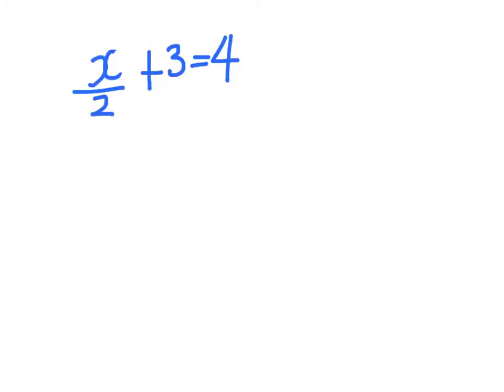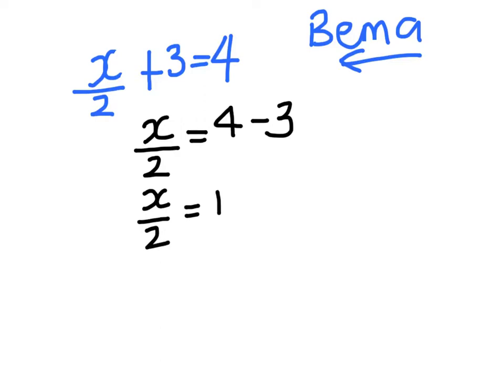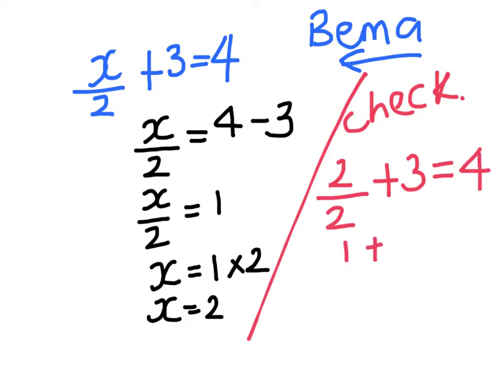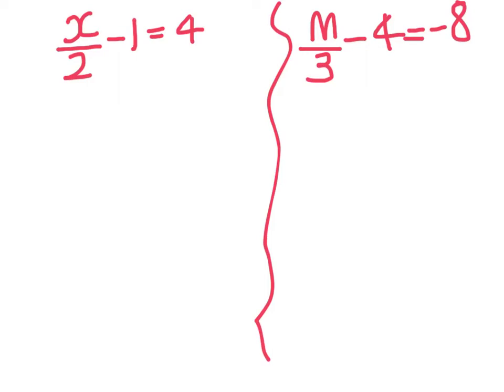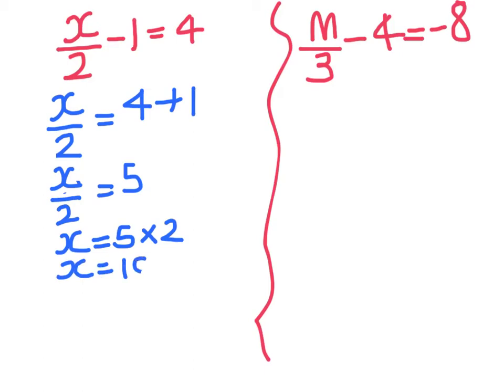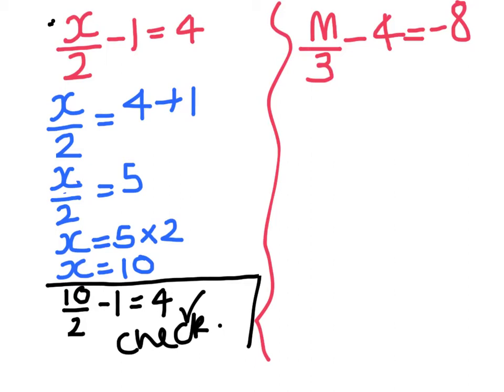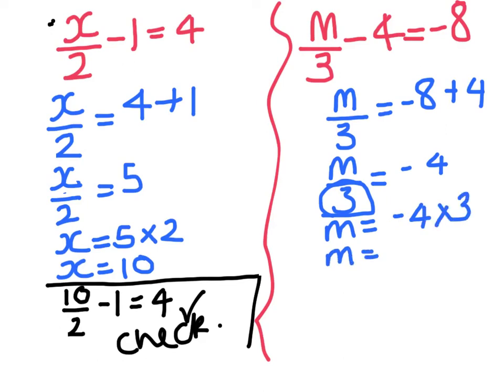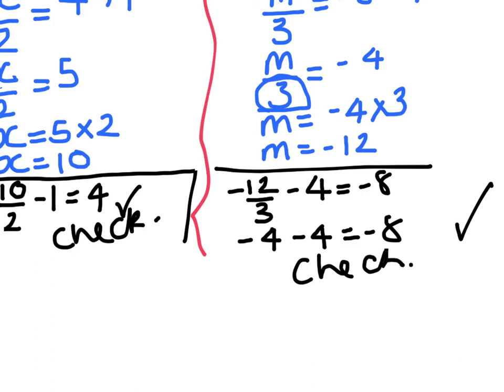Harder equations (2)